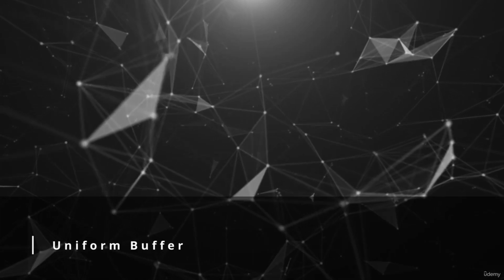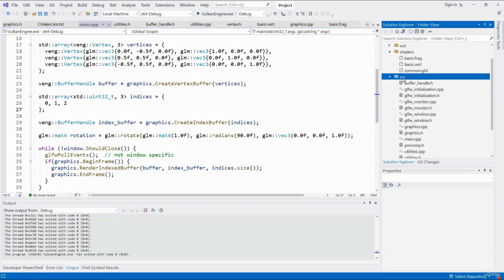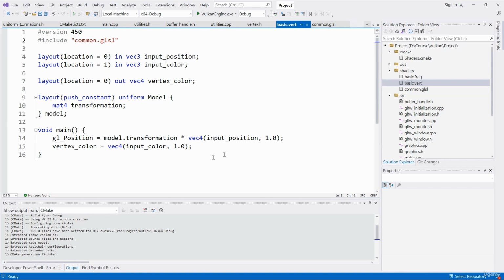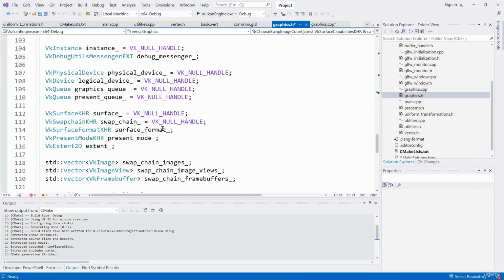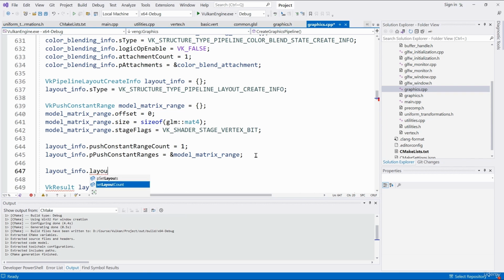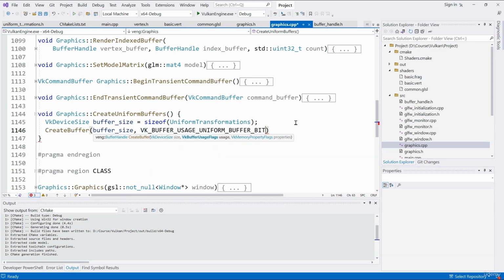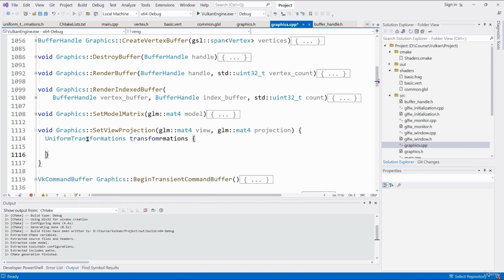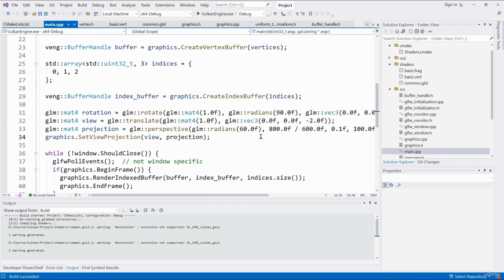90 Uniform Buffer